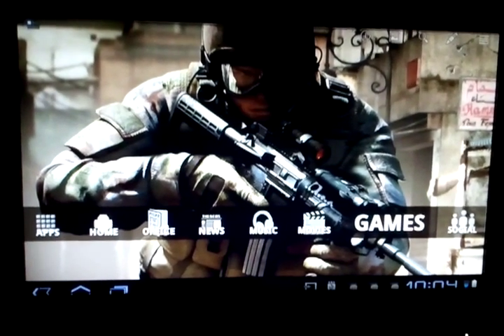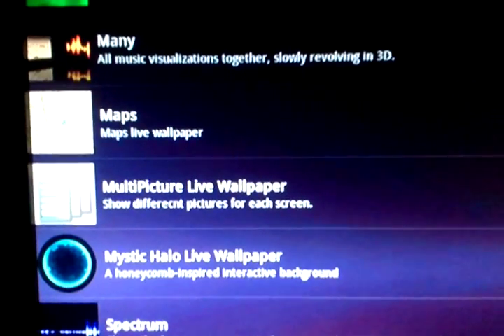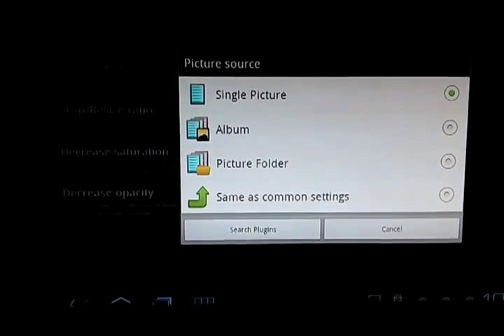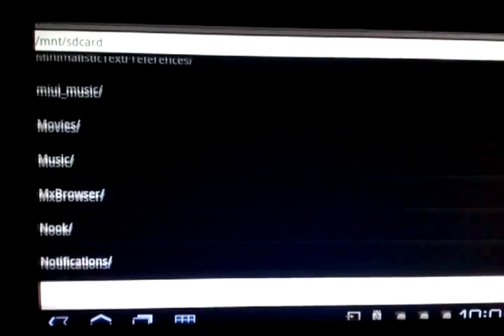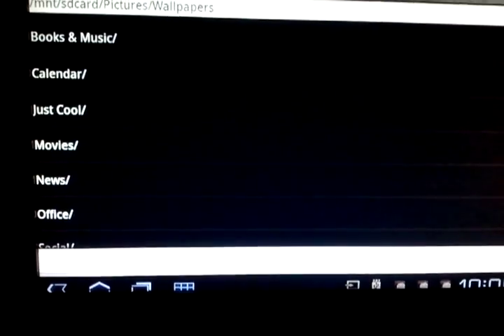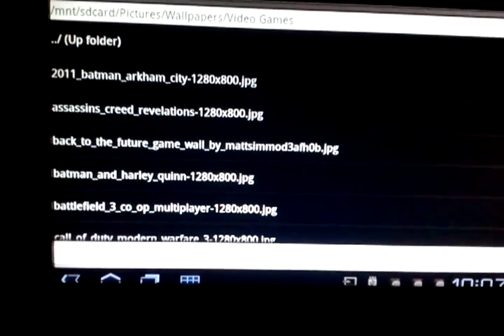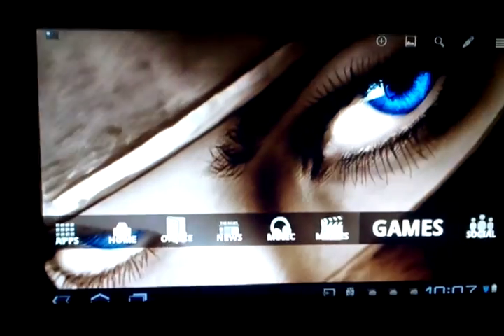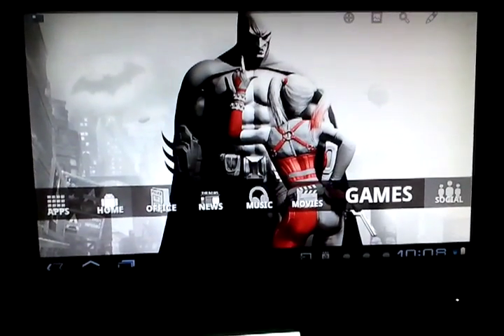Android Hubs Instructional Video 3 (Final) - Wallpaper for your Home Screens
This is the final instructional video on creating android hubs. I hope everyone found these videos helpful.

If there are any questions, are you are having trouble, leave a comment in the comment section and I'll do my best to help you out.